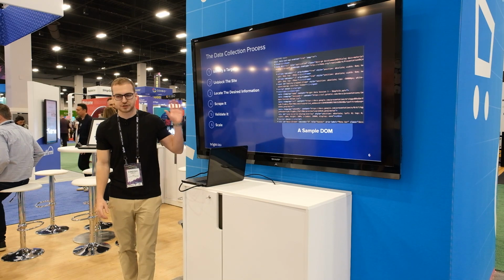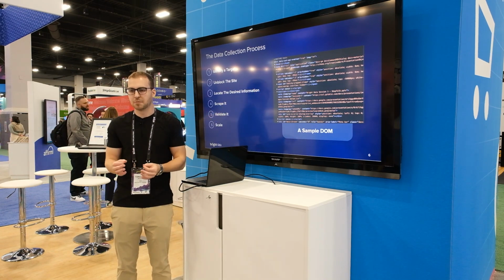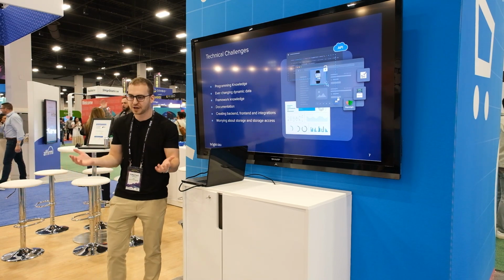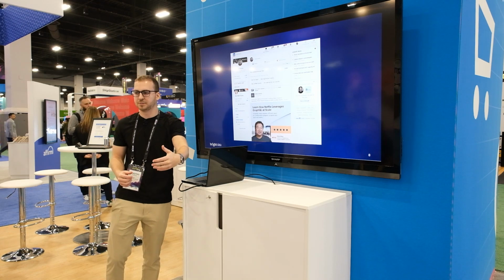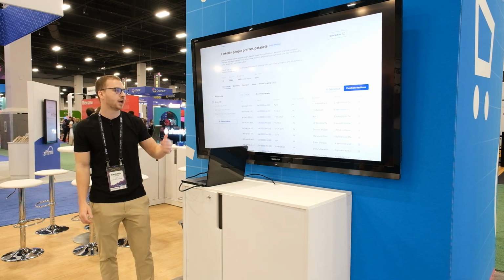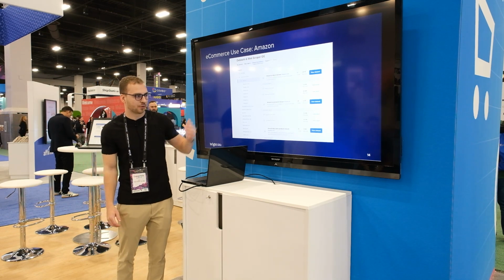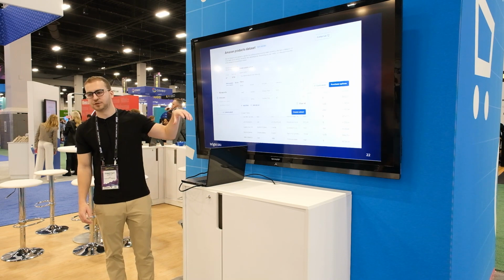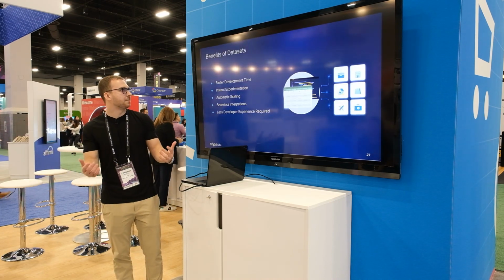[Workshop] Data Insights with No-Code Tools @Shoptalk Las Vegas 2024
What You'll Learn:

Easy ways to collect and analyze competitive intelligence for valuable insights into what others in your space are doing.
The strategic advantages of accessing ready-made datasets to quickly inform business strategies, product developments, and marketing campaigns.
How low-code data collection can accelerate innovation, enhance customer experiences, and support data-driven marketing strategies.